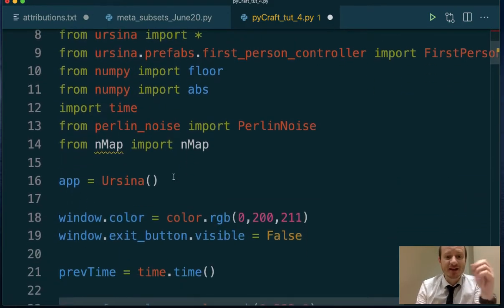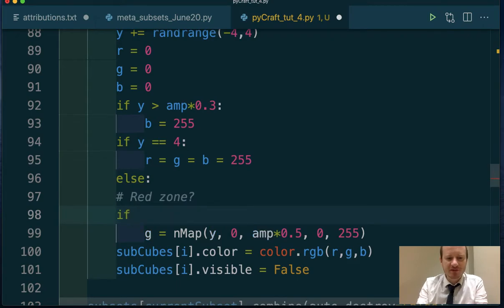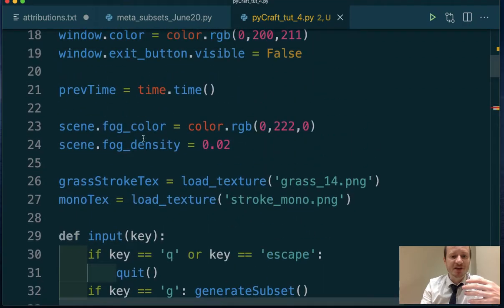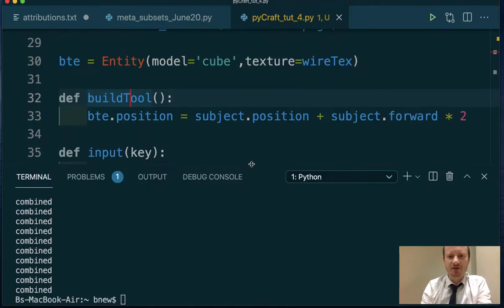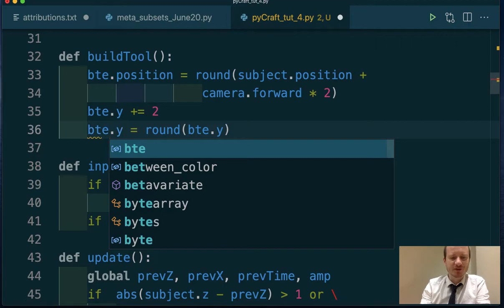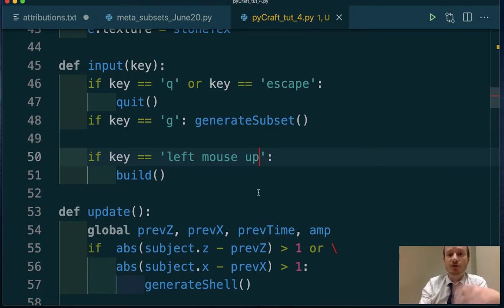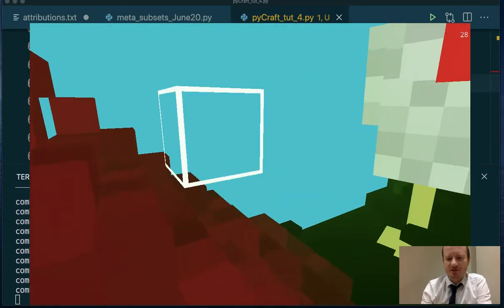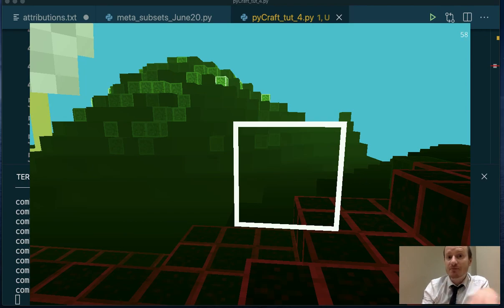Minecraft in python: building and mining, and more colour (with Ursina) - part 4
Here we complete what I had intended to finish last video -- we add a little nuance to the coloration of the terrain, and then create a simple block building and 'mining' function.